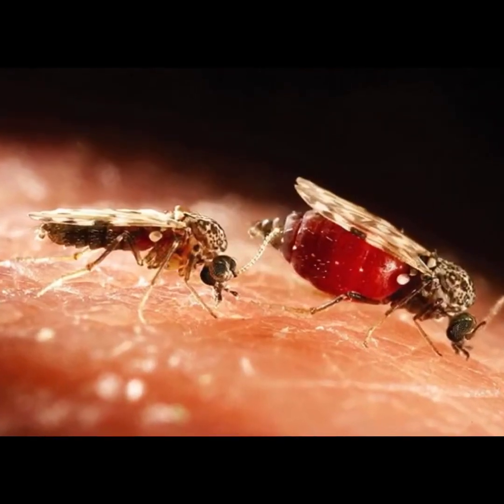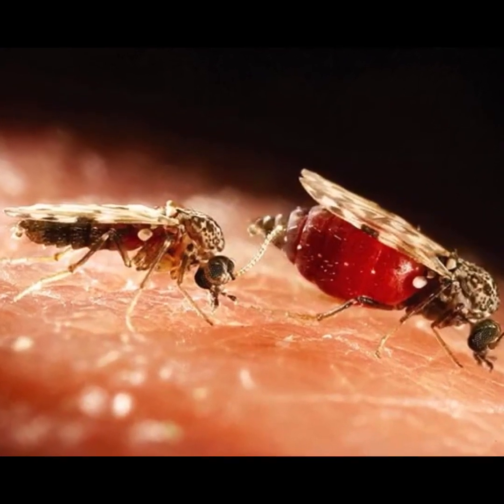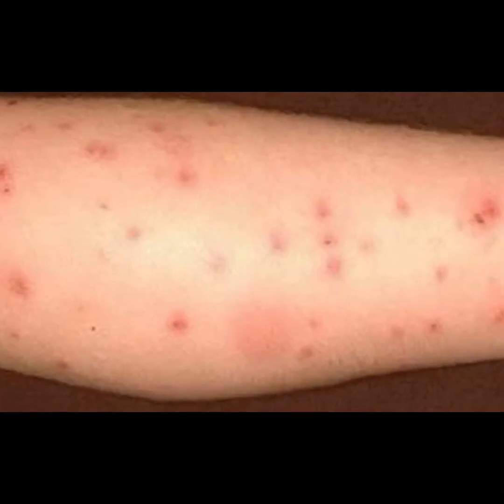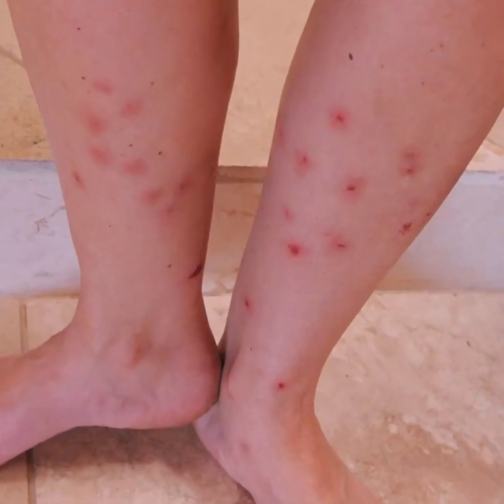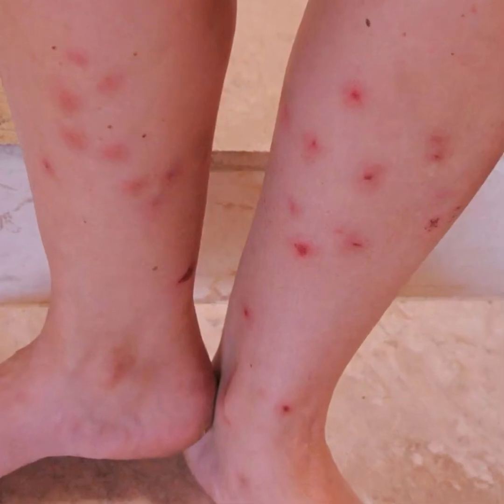No More Bug Bites when Camping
Angelique from FLrvFamily talks about how to avoid getting bit by  bugs including Noseeums and what to do if you are. Happy Camping.

Sawyer Products SP544 Premium Insect Repellent with 20% Picaridin, Pump Spray, 4-Ounce

OR

Sawyer Products SP564 Premium Insect Repellent with 20% Picaridin, Lotion, 4-Ounce